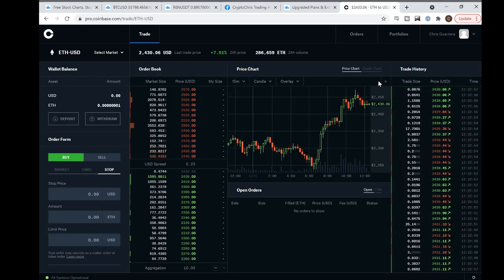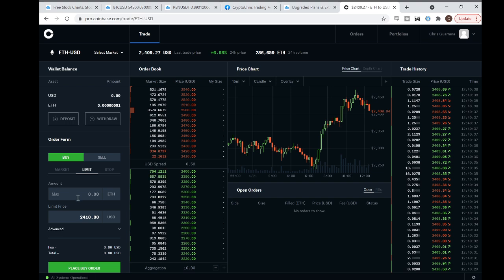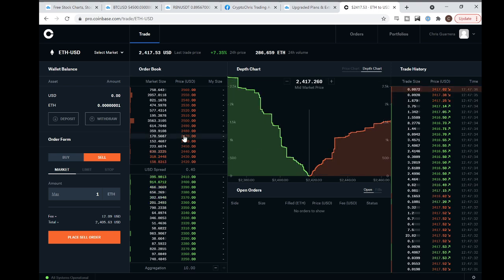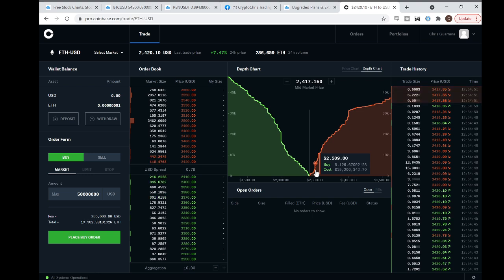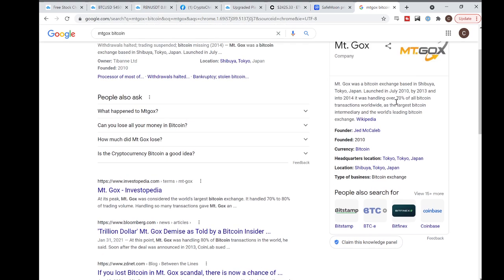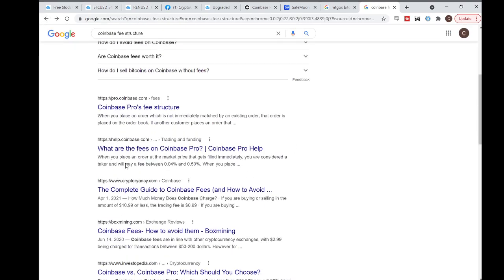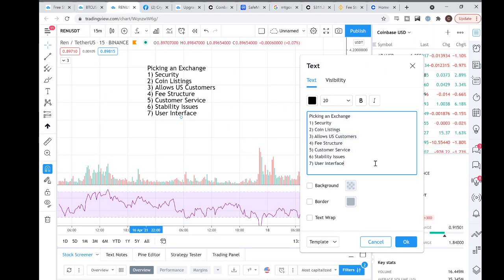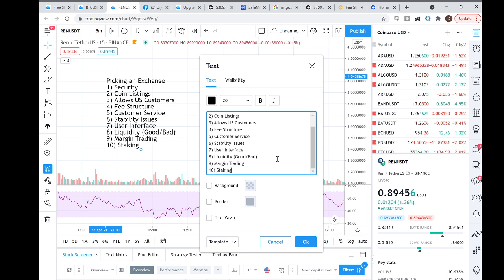Trading 101 - Which Crypto Exchange should I use (It is important)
In this video we go over what makes a price a price.  Demonstrates how an exchange fills your orders.  Explained that each exchange is independent of eachother.  Explained what arbitrage is and how that effects the market.  What is an orderbook and what happens when you place and order or market sell/buy.  Lastly we go over the key fundamentals to picking an exchange.
Picking an Exchange
1 - Security
2 - Coin Listings
3 -Allows US Customers
4 - Fee Structure
5 - Customer Service
6 - Stability Issues
7 - User Interface
8 - Liquidity (Good/Bad)
9 - Margin Trading
10 - Staking